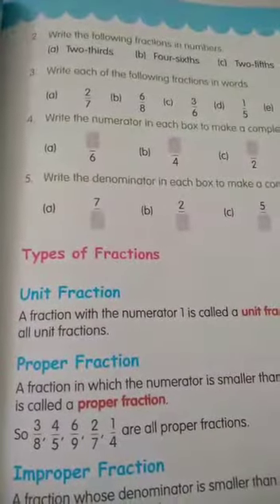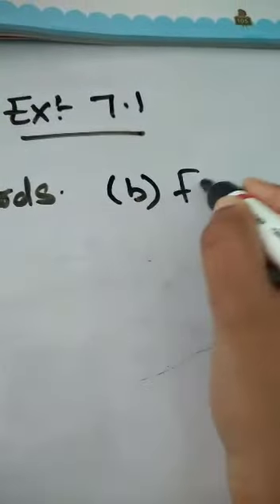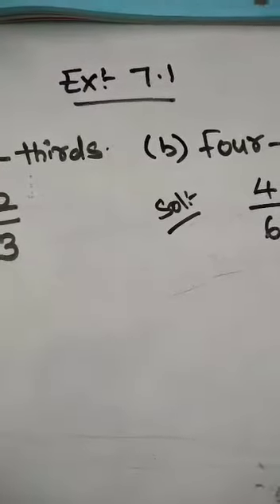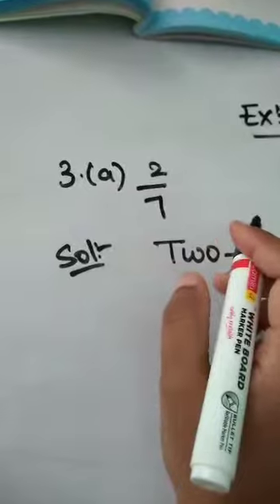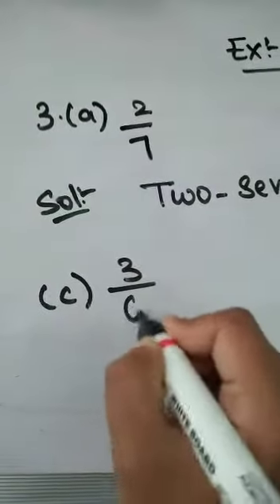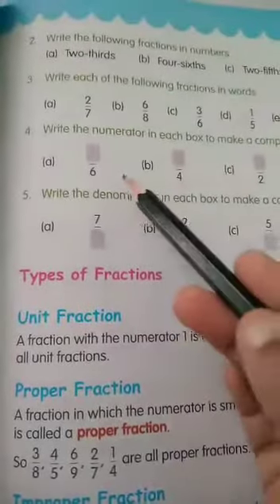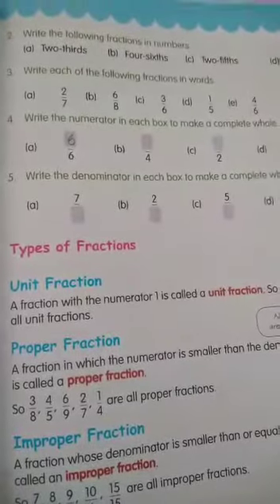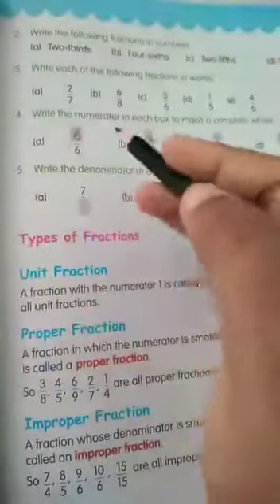Class 3 Mathematics